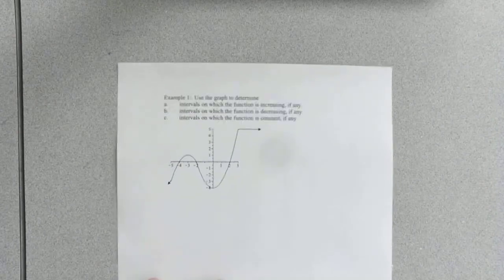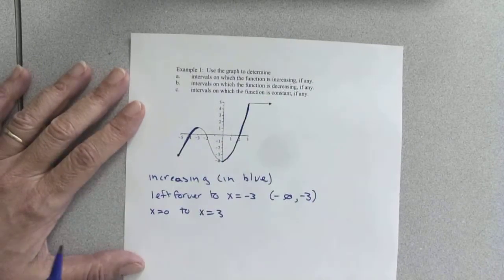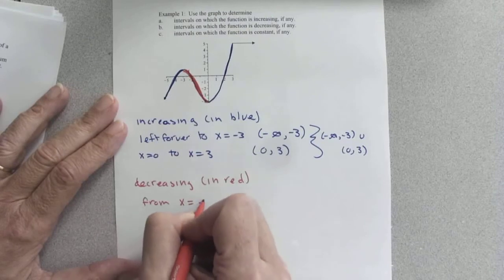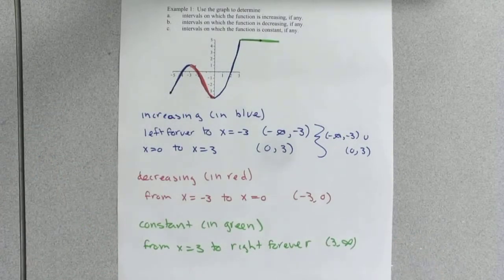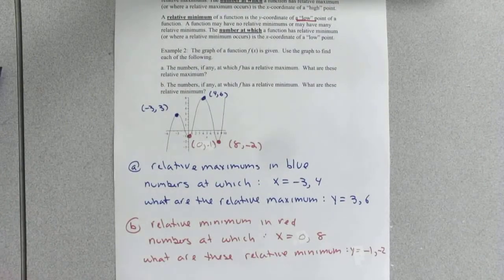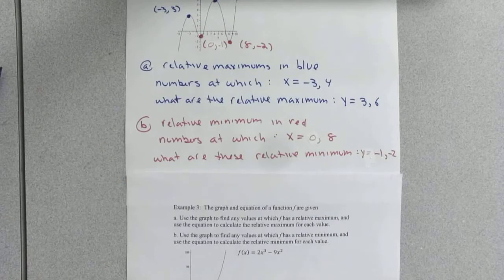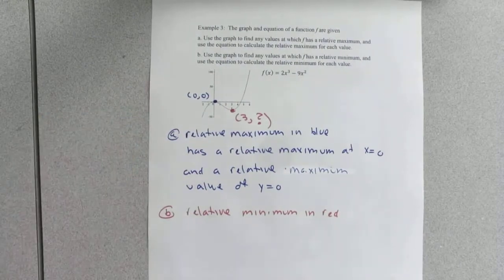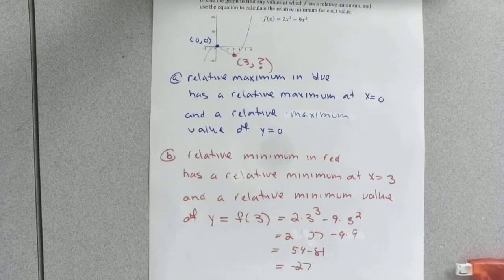College Algebra Section 2.2 Video 1